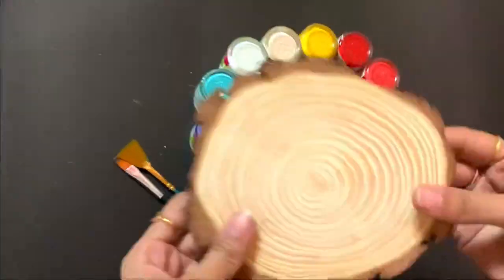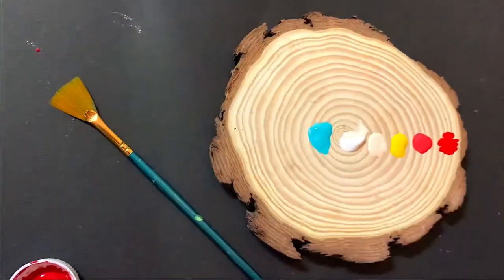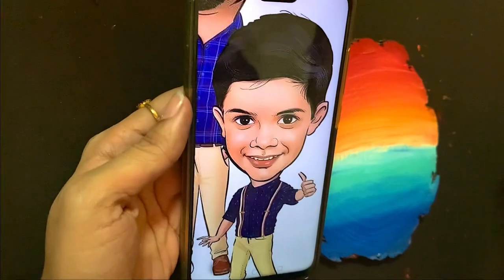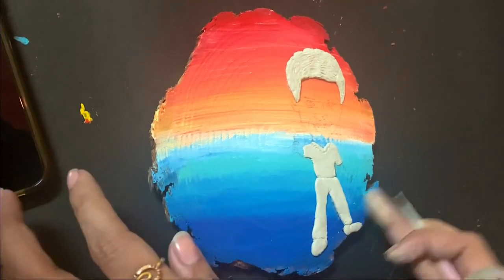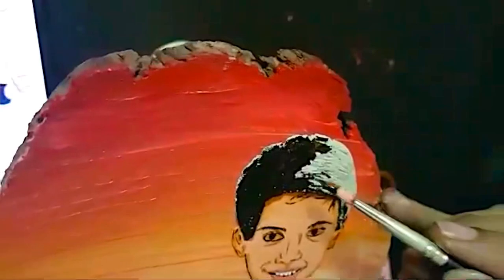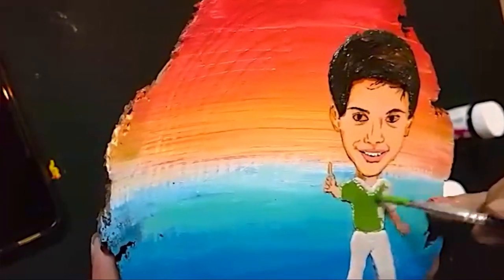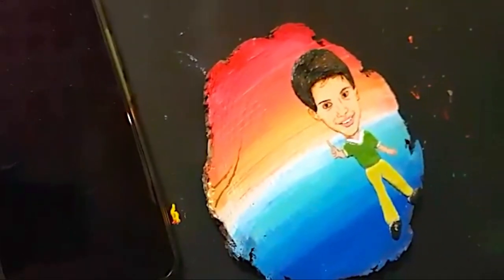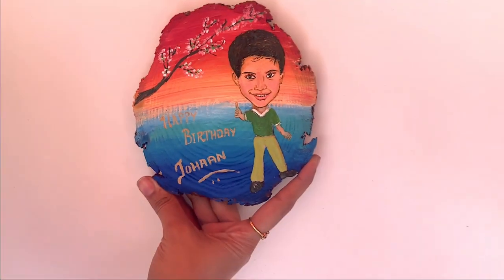1 Pretty Wood Panel Art For Home Decor - Painting Ideas For Beginner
Wood Art | Easy Birthday gift ideas | Claywork for Birthday /Acrylic painting on piece of wood